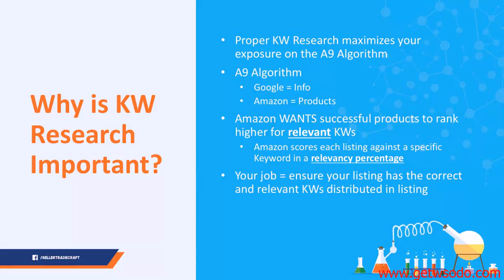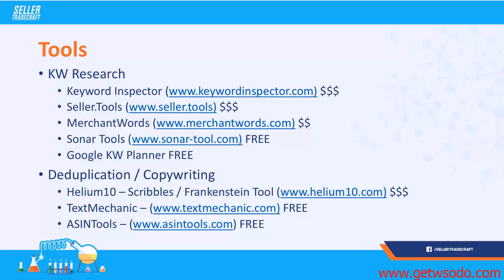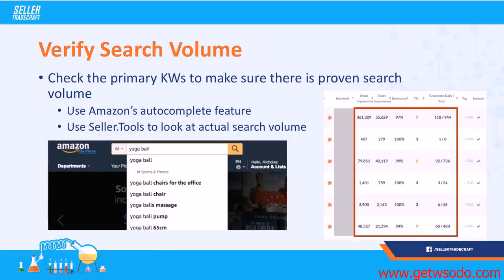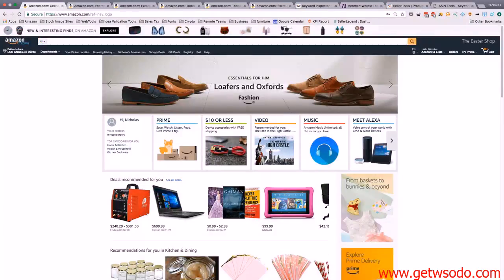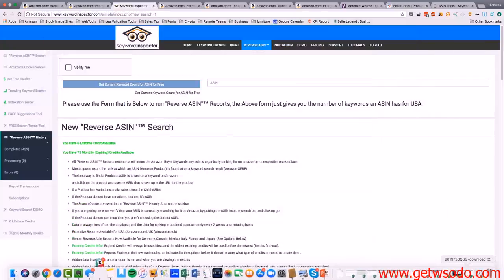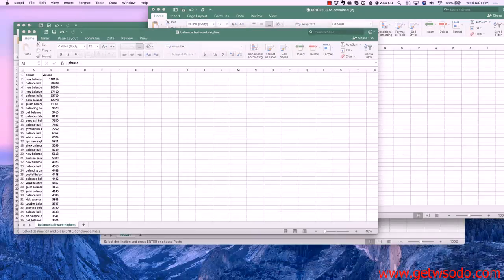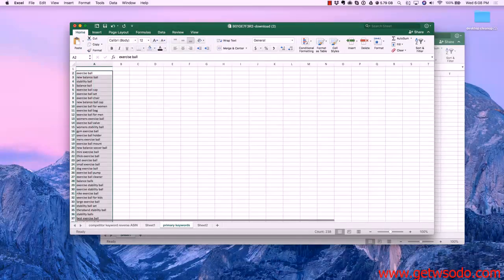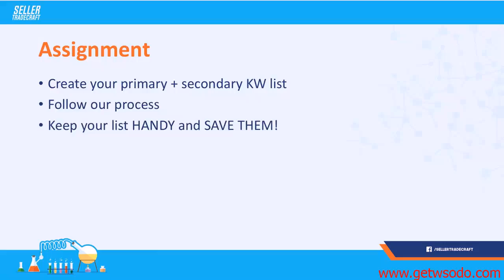07 How do Conduct Proper Keyword Research